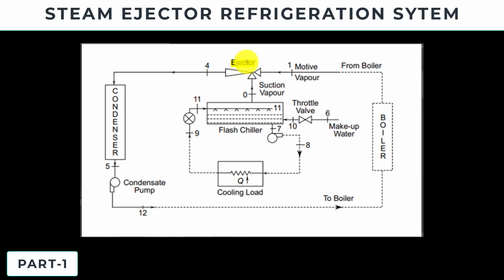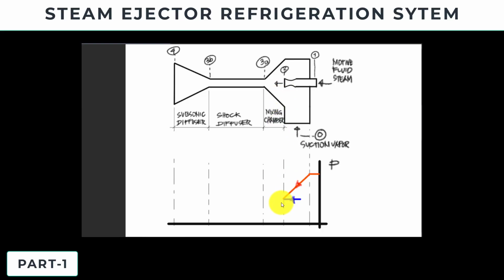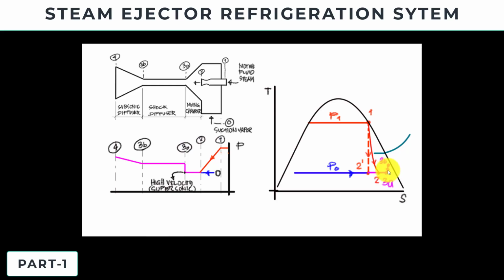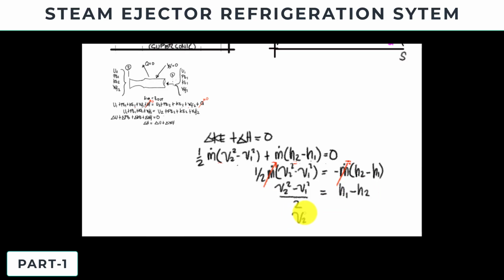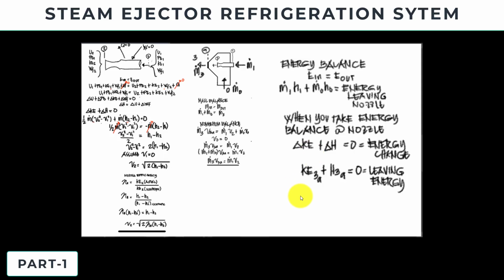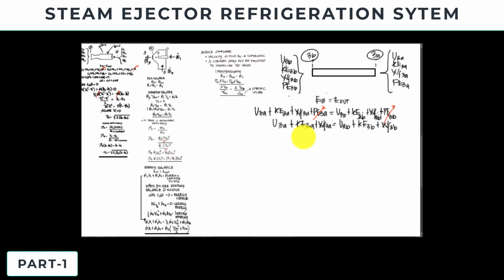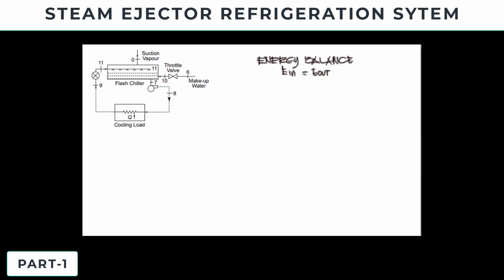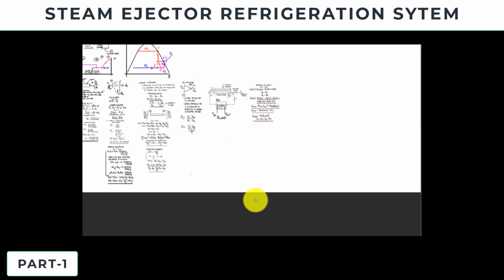REFRIGERATION SYSTEM PART 1 - STEAM EJECTOR